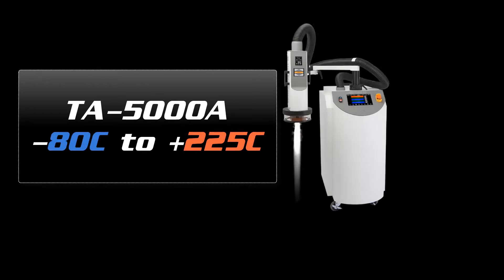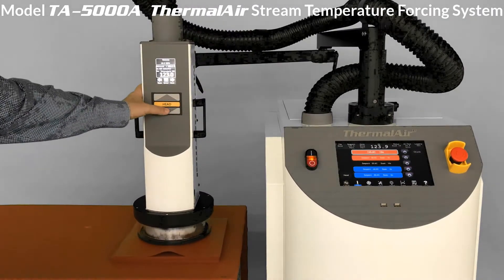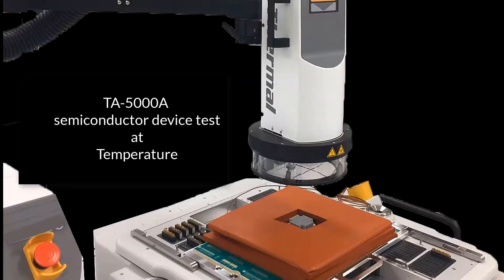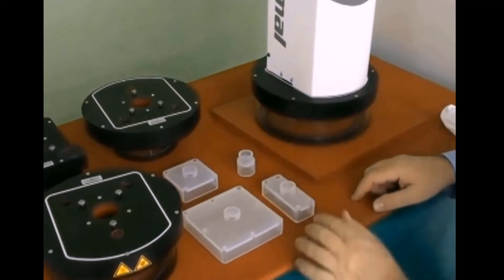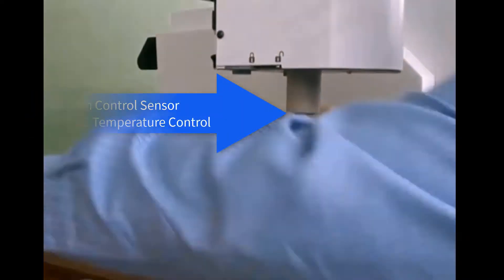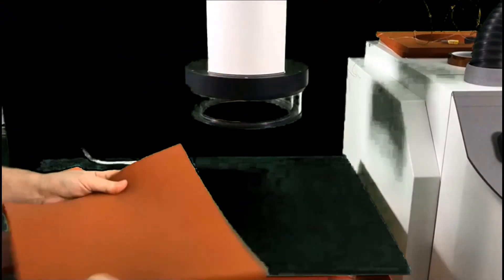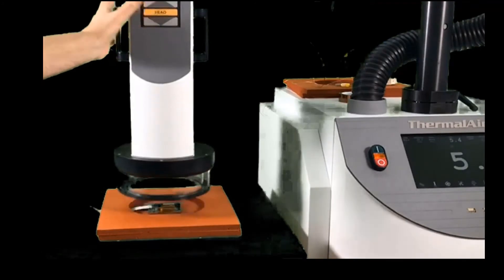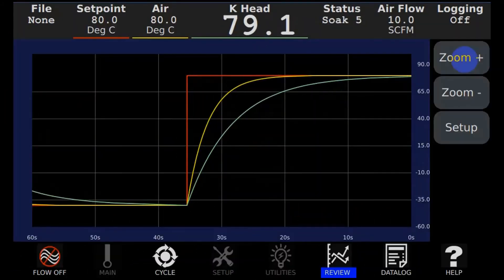MPI Thermal TA-5000A Temperature Test & Thermal Cycling Applications︱MPI Thermal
In this video MPI ThermalAir Stream TA-5000A will show the basic semiconductor device temperature test application. We also demonstrate the TA-5000A glass cap use and explains air and dut temperature control. The thermal air stream temperature forcing system has two ways to control temperature. AIR MODE (sensor tip output nozzle) & DUT MODE (external TC sensor). We also show PCB thermal test setup using DUT MODE K-TYPE thermo couple external temperature sensor.